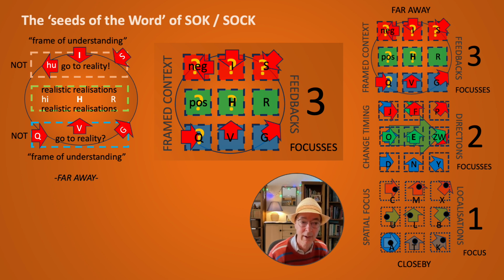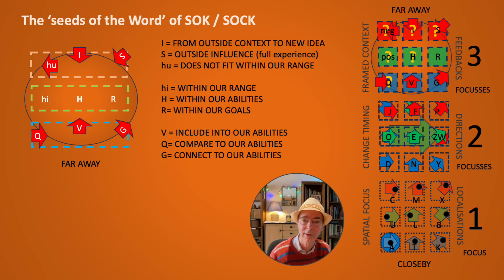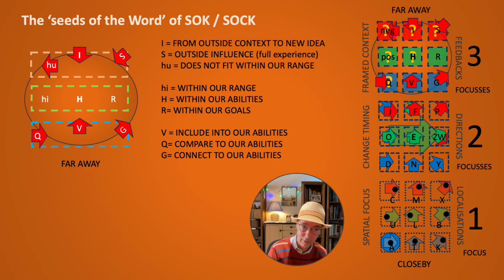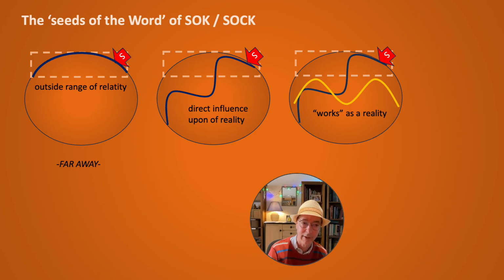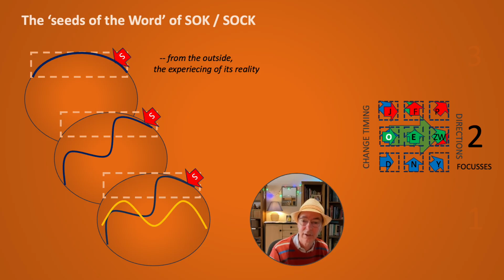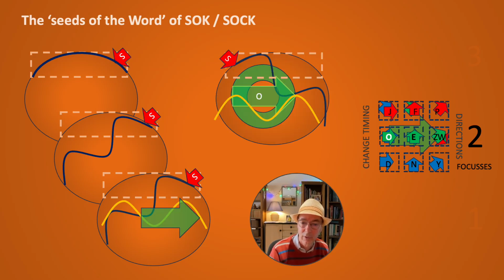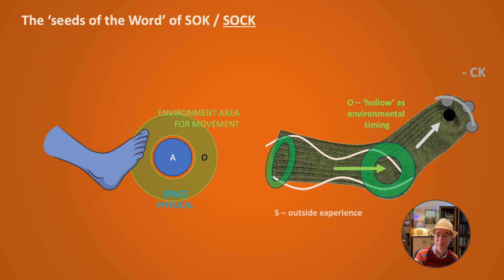Seed letters in words: SOK, SOCK and SUCK explained.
Every letter is a different kind of focus. Words with different letters show different focusses and orientations and descriptions.